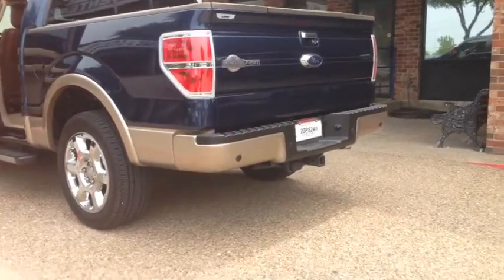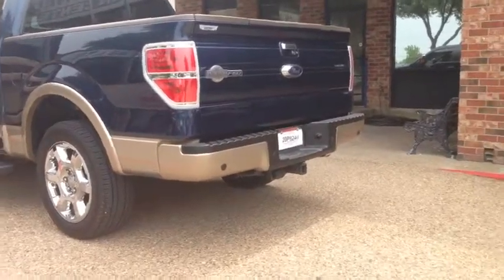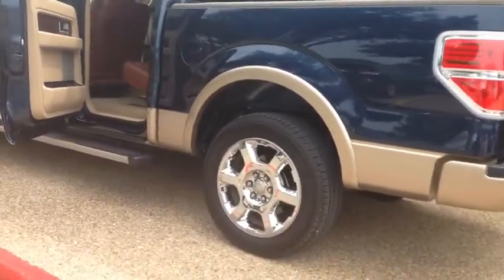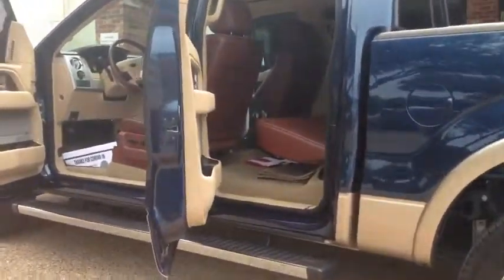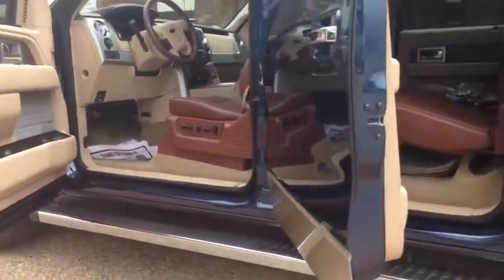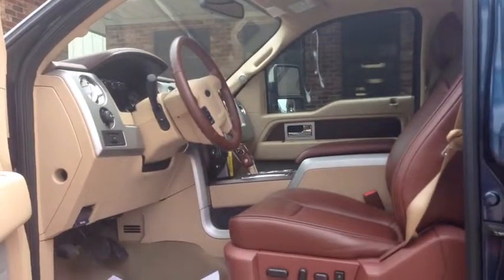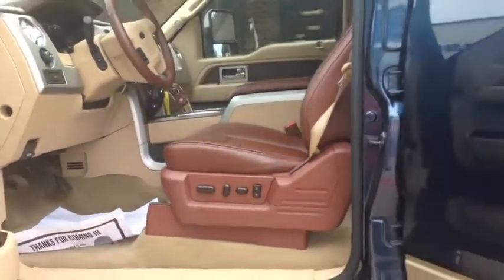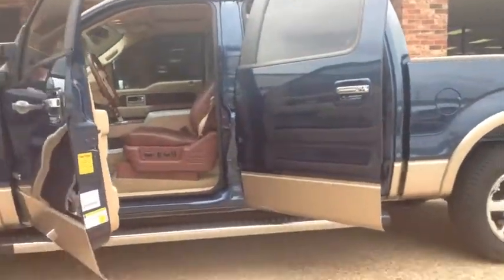2014 Ford F-150 King Ranch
2014 Ford F-150 King Ranch available now at Waxahachie Ford!